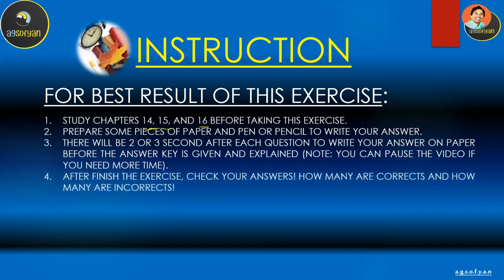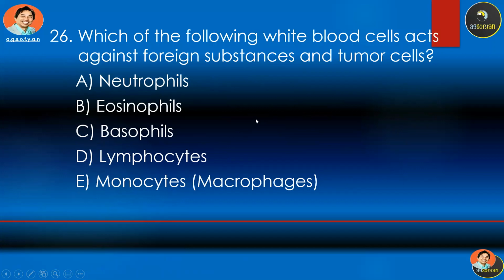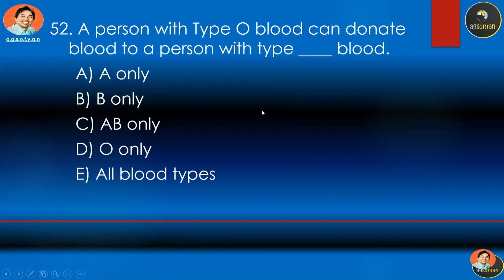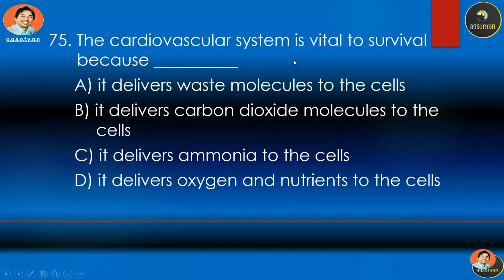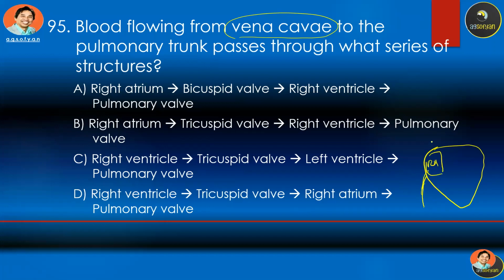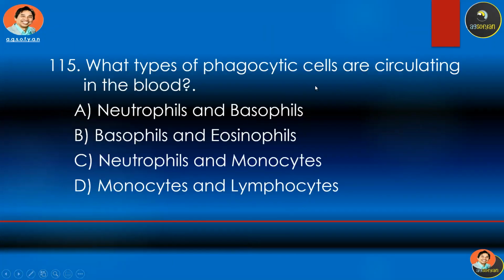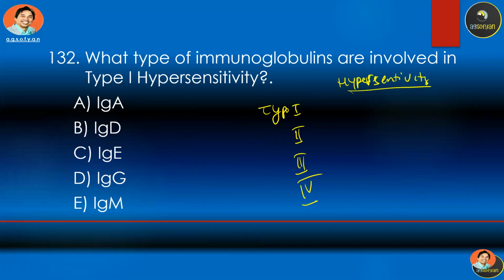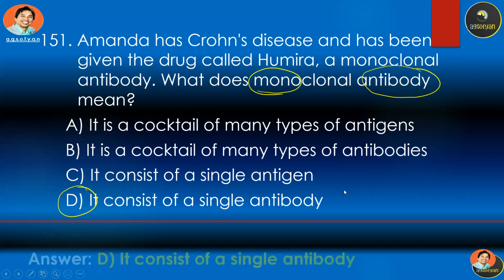BIO 139: EXAM 2 EXERCISE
BIO 139: HUMAN ANATOMY AND PHYSIOLOGY II
EXAM 2 EXERCISE OEVR CHAPTER 14, 15, AND 16